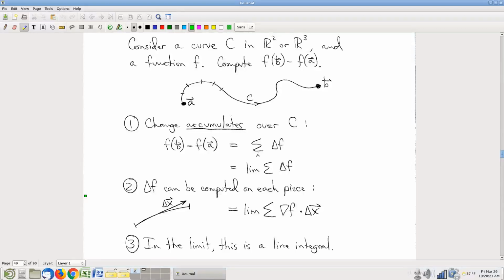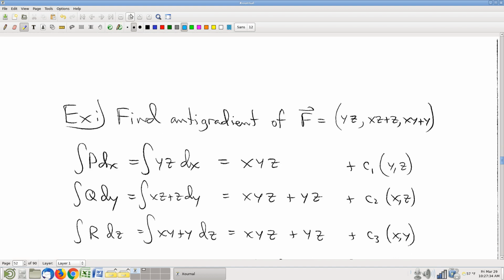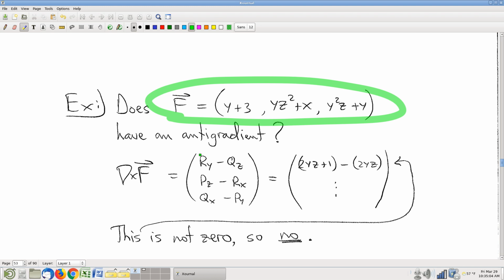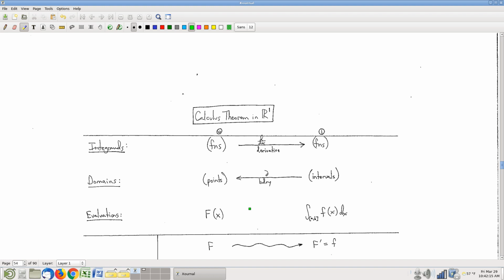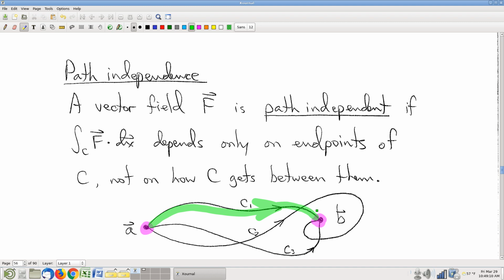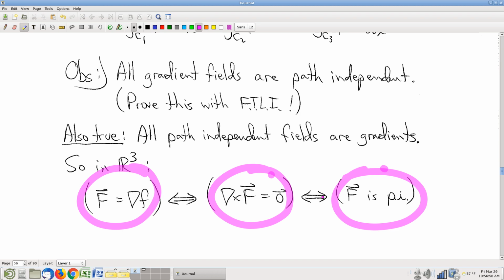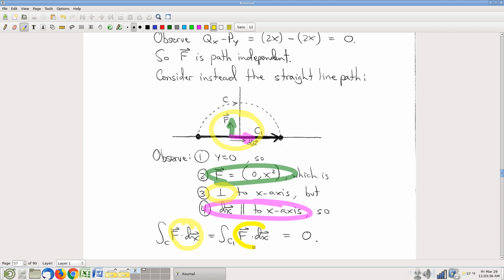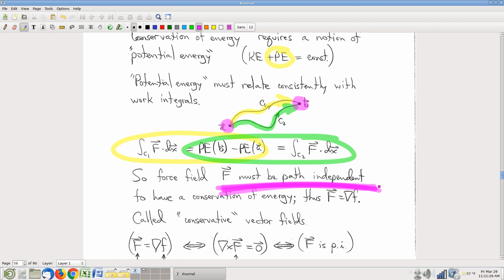Math 212, 2019 Spring, 03-29